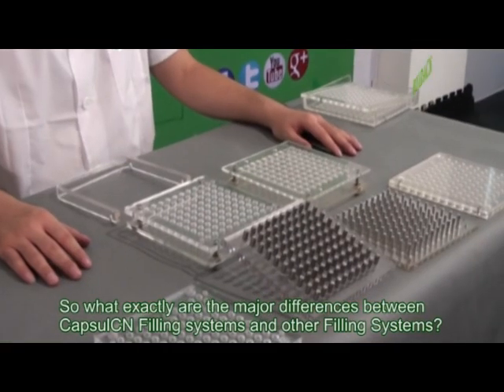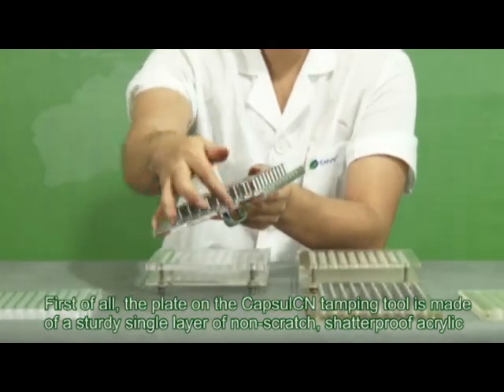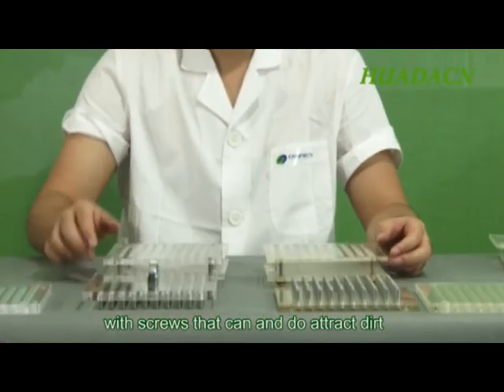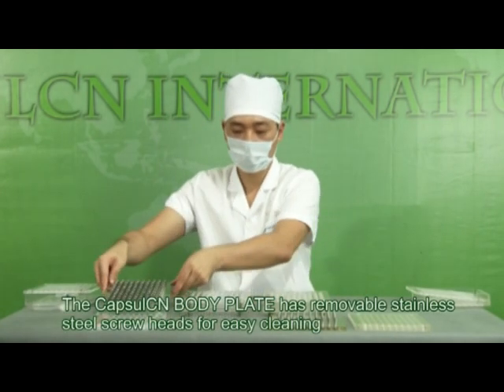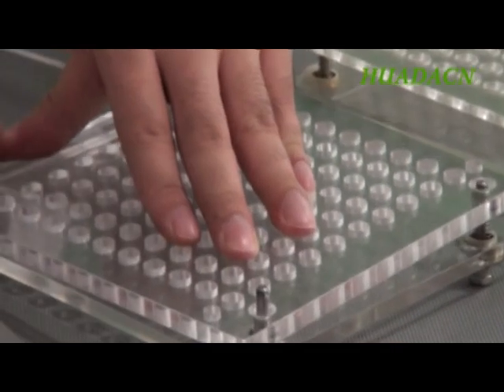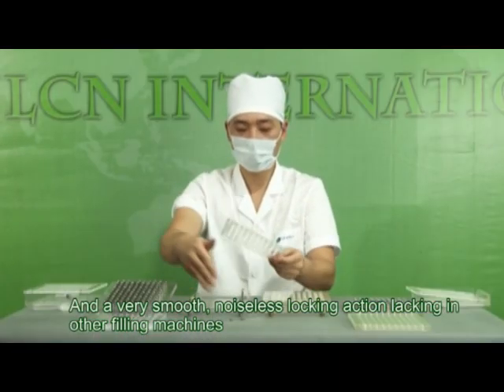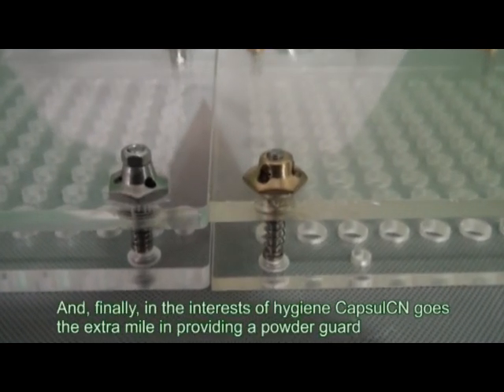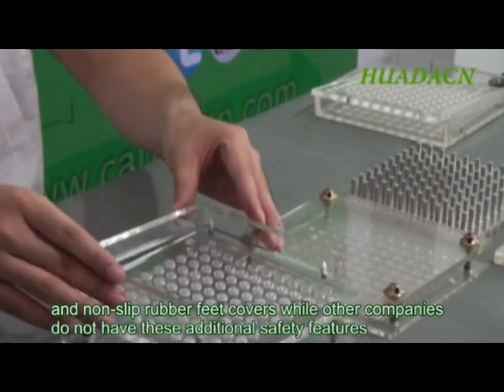Part 4 Manual capsule filling machines comparison video, capsule filler machine for gelatin capsules